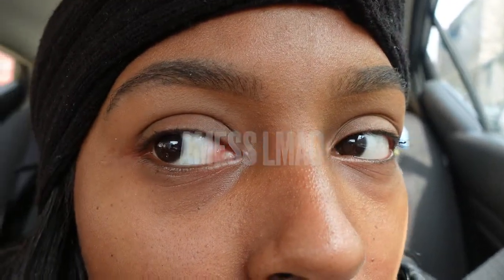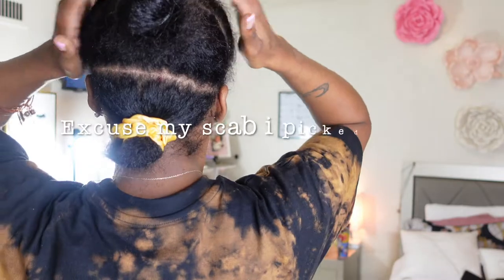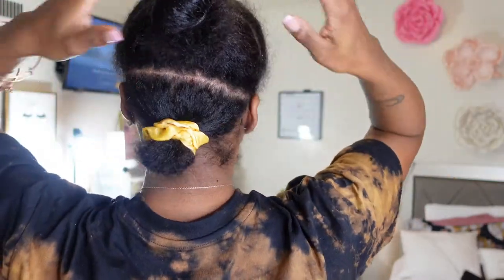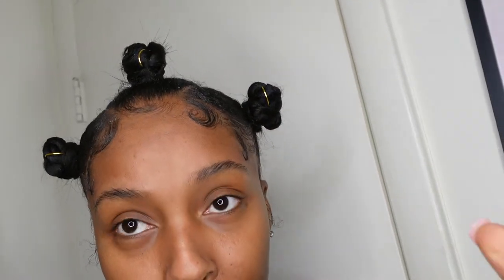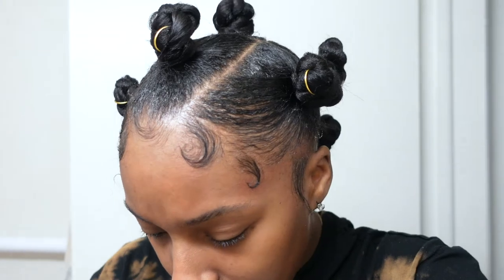CHIT CHAT + BANDU KNOTS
♥︎ GET CONNECTED WITH HONEY ♥︎(personal)